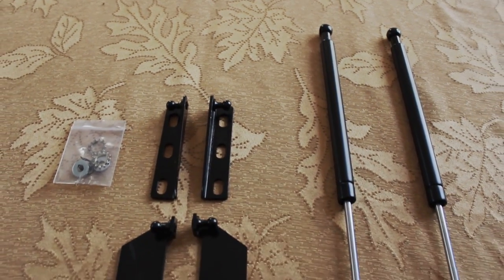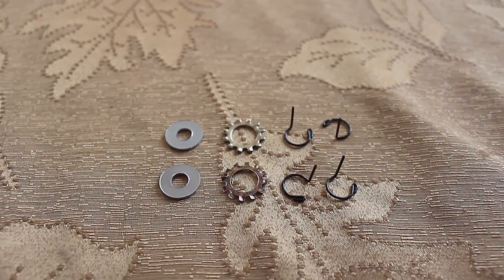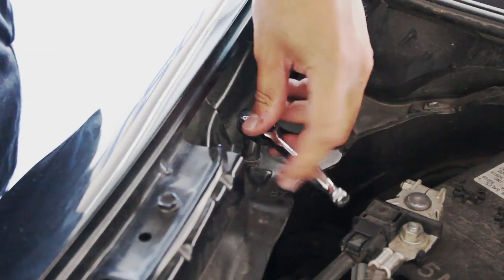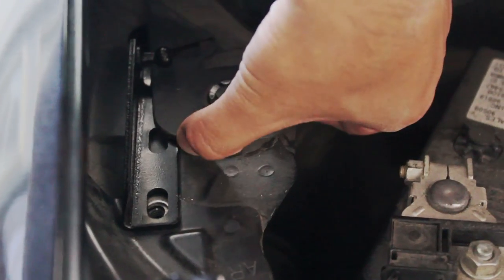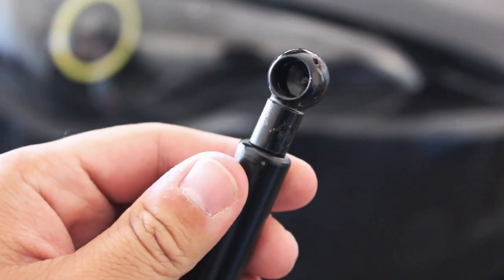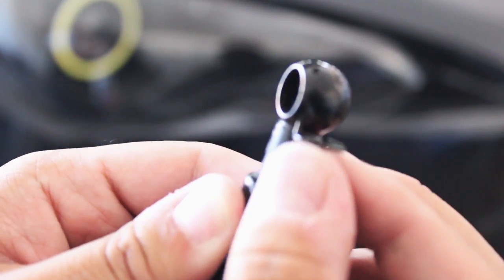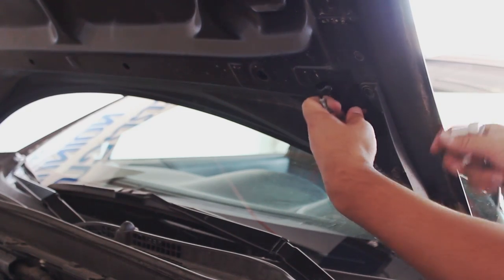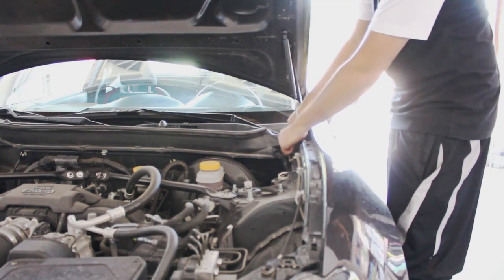Car Noob Ep. 14 - Hood Shocks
I had some fun doing this one.

Wanna help out the channel ?
Just watching and sharing my videos is fine.
but for those who want to go above and beyond